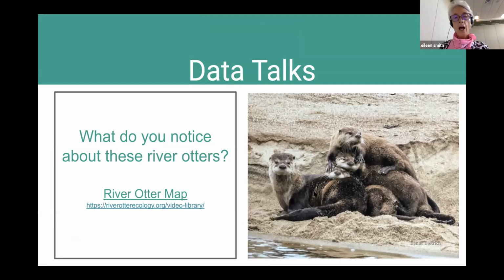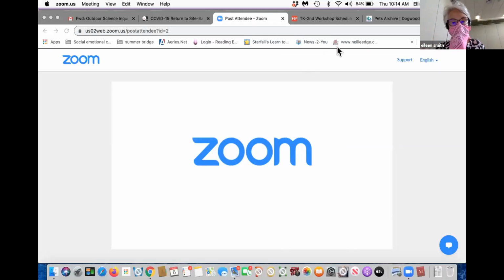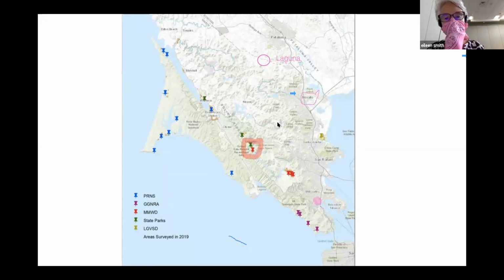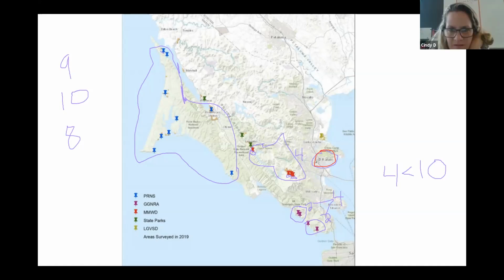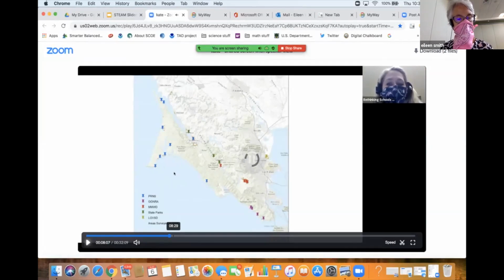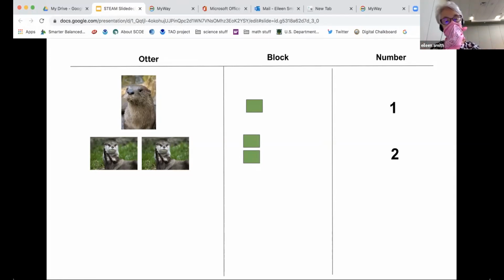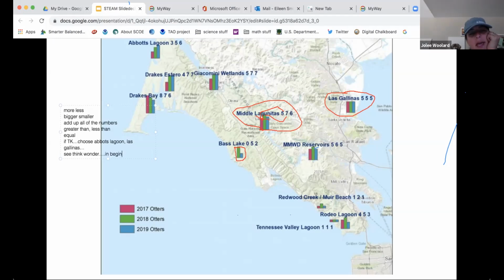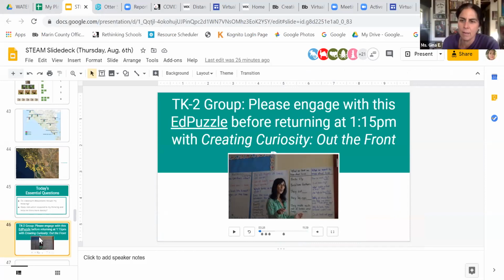Eileen Smith Data Talks and Inquiry for our Youngest Students TK-2 08/06/20